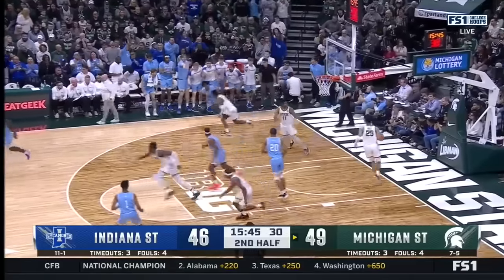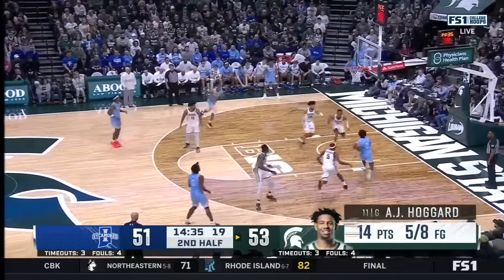Indiana St. at Michigan State | Highlights | Big Ten Men's Basketball | Dec. 30, 2023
00:00:00 - 1st Half
00:01:16 - 2nd Half